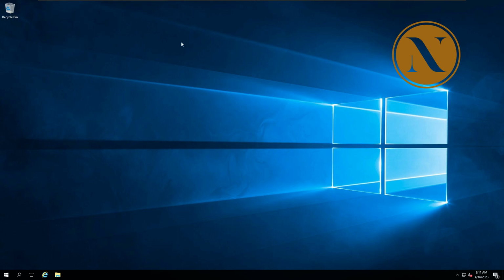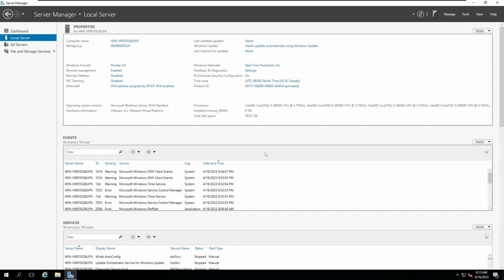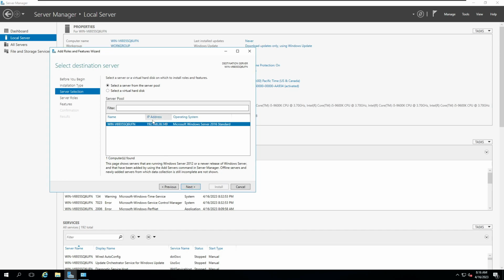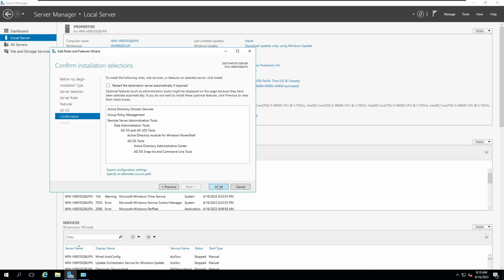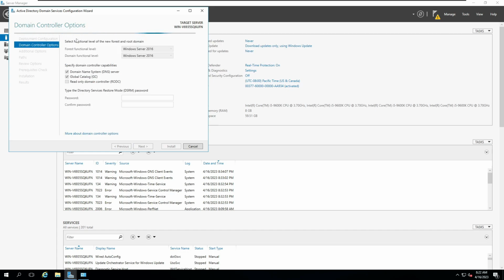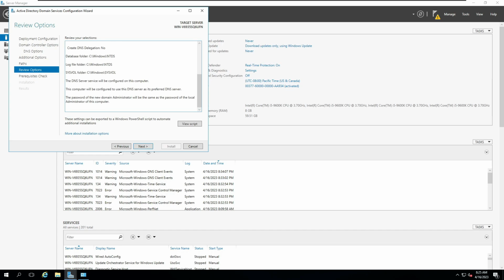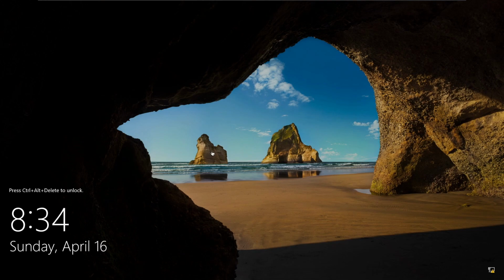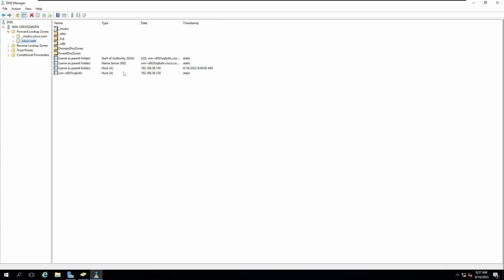Active Directory | DNS Setup | Windows Server 2016 | Nitiz Sharma Global Tech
Wondering How to Configure DNS and Active Directory on Windows Server 2016?

In this video, You'll explore with the basics, explaining how DNS works and why it's crucial for Active Directory. From there, the installation and configuration of DNS on Windows Server 2016, covering key topics like:

→ Creating forward and reverse lookup zones
→ Configuring essential DNS settings
→ Managing DNS records effectively

We'll also dive into using DNS with Active Directory, including:

→ Setting up AD integrated zones
→ Configuring DNS forwarding
→ Troubleshooting common DNS issues

By the end of this video, you’ll have a comprehensive understanding of how to set up and configure DNS for Active Directory, ensuring your network resources are accessible and manageable.

Perfect for IT professionals and system administrators looking to enhance their skills on Windows Server 2016.

Time codes:
Introduction to AD, DNS & NTP relevance — 0:06
Windows Server VM setup & prerequisites — 0:48
Static IP & network configuration — 2:40
Installing AD DS & DNS roles — 5:30
Promoting server to domain controller — 8:30
Creating users & DNS records — 13:00

Don’t miss out—watch now to level up your Active Directory DNS knowledge!